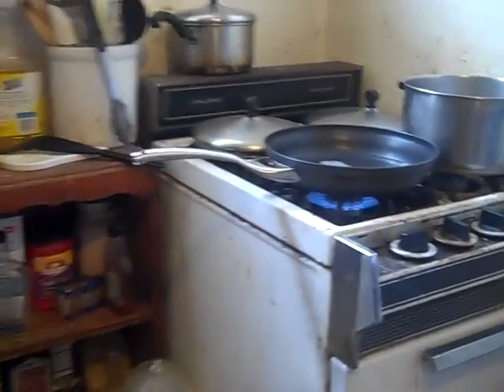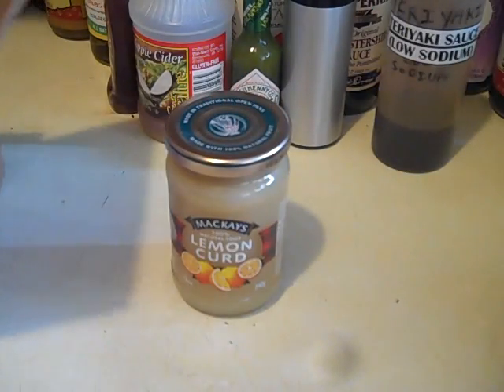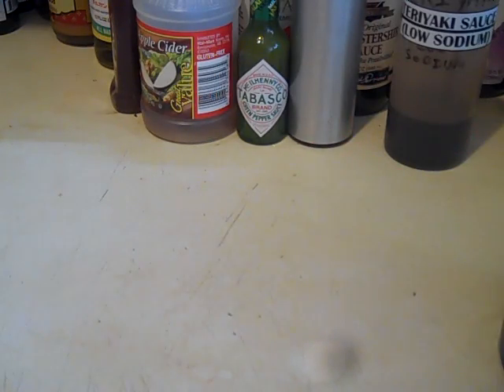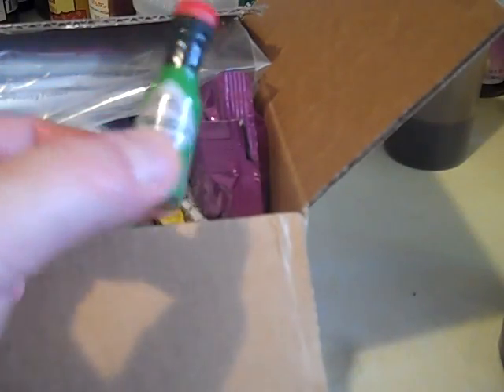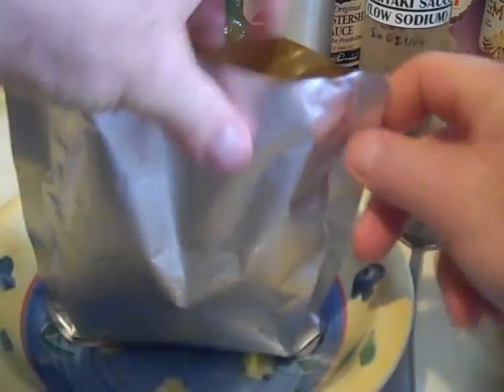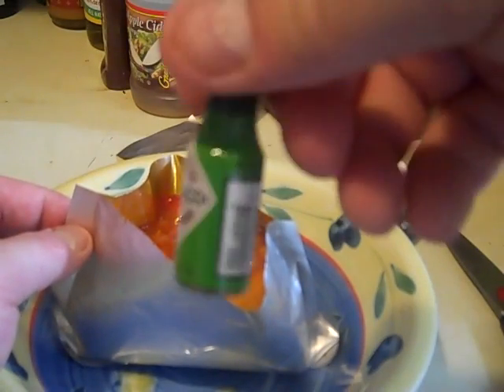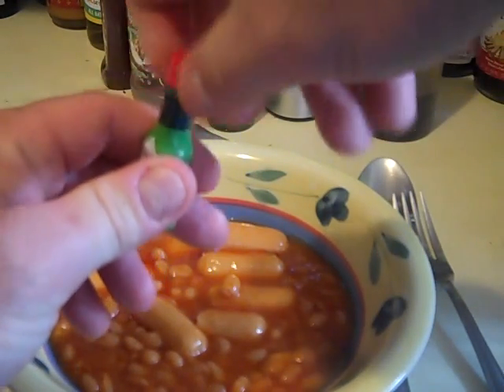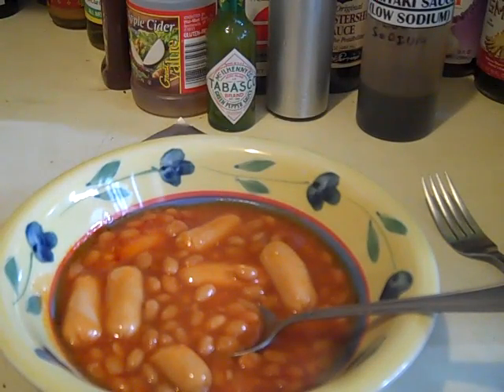Dude Tries a BRITISH 24 HOUR FIELD RATION ENTREE PT1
Hey Folks, Josh said eat the Pork Sausage and Beans First..
lucky British Soldiers get to eat well, and man it was goooood too